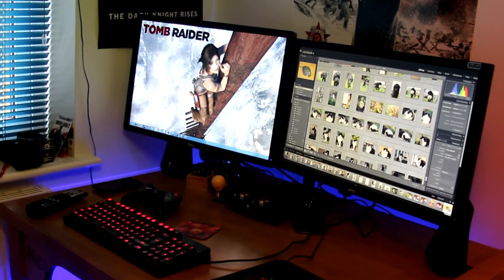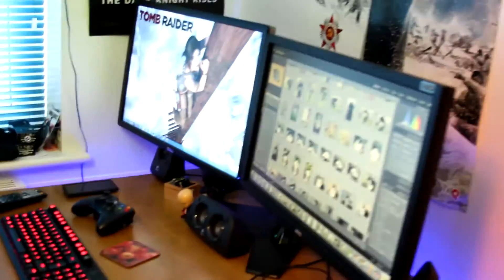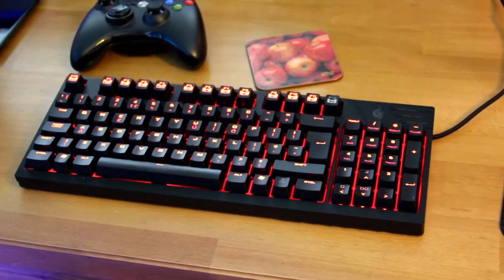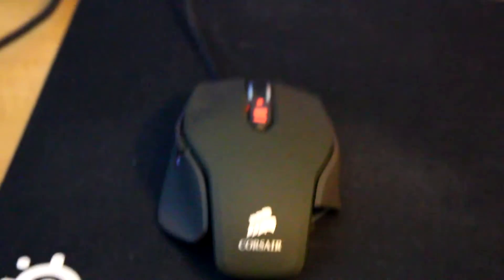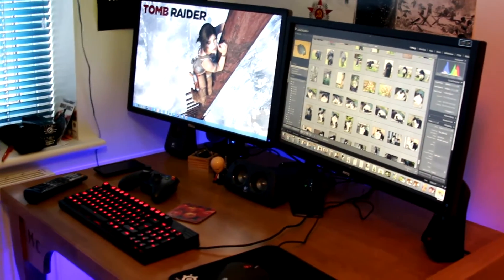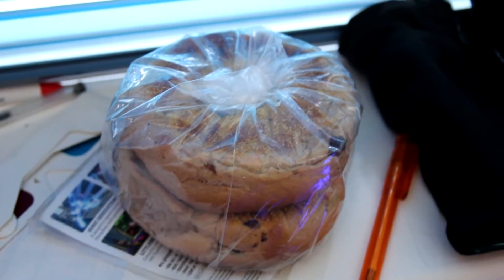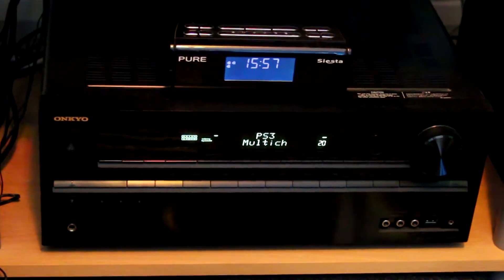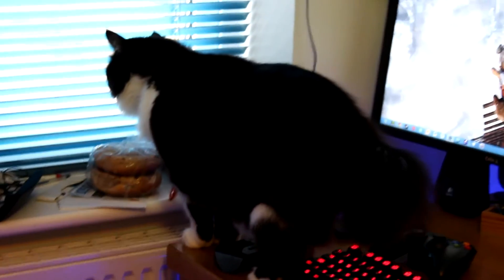The PC Centric Personal Rig and Setup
A look into my near final personal rig and setup.